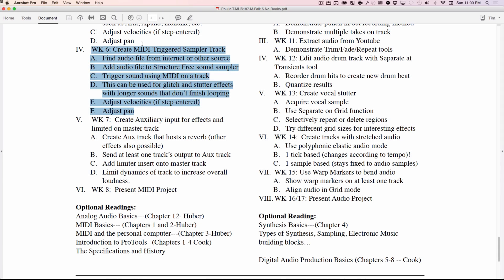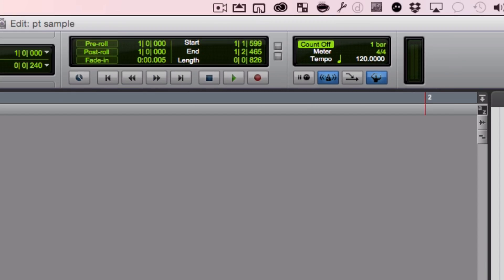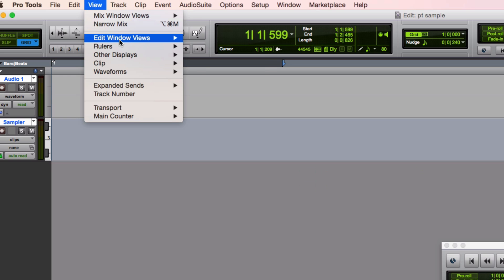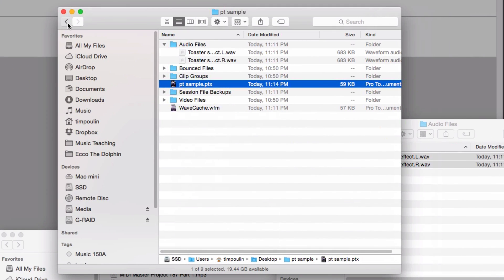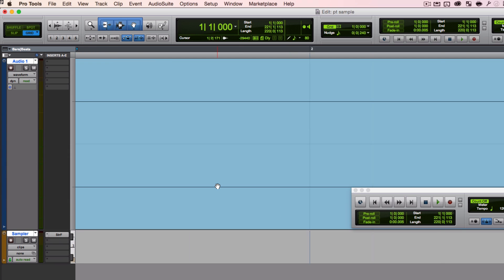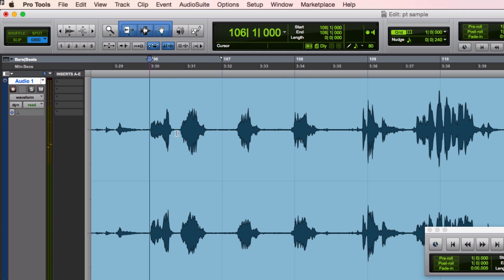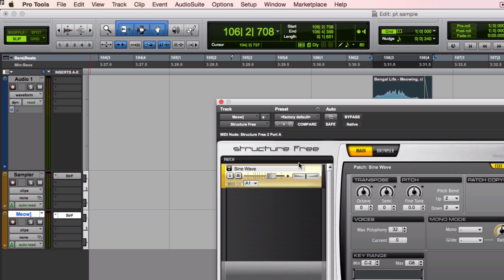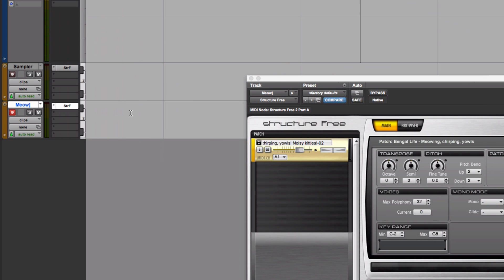Sample with Structure Free in Pro Tools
I show you how to create a simple sampled instrument in Pro Tools using audio ripped out of youtube.